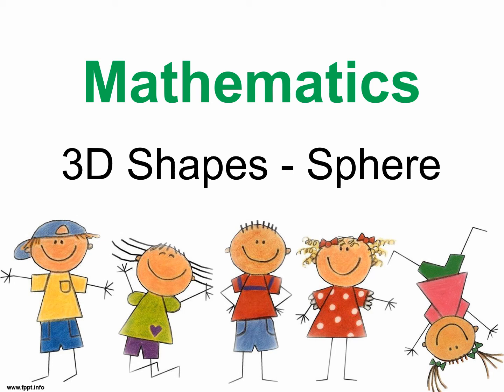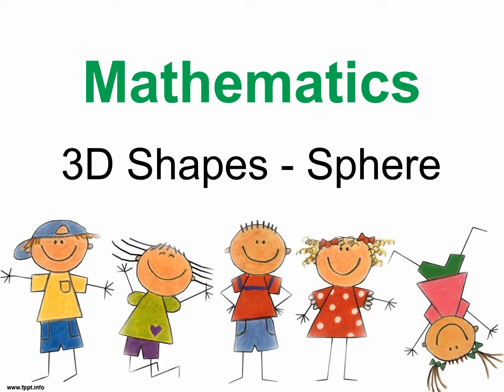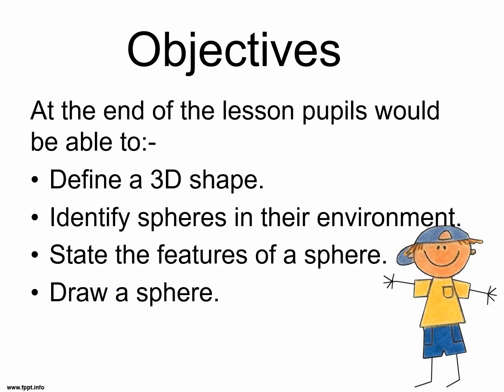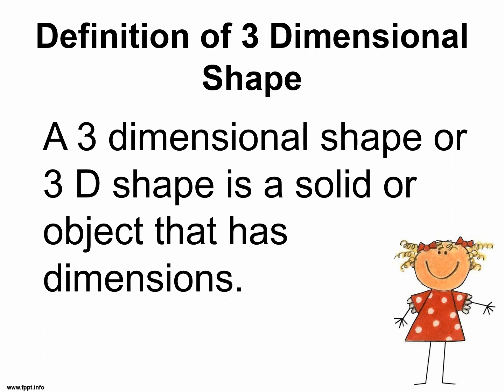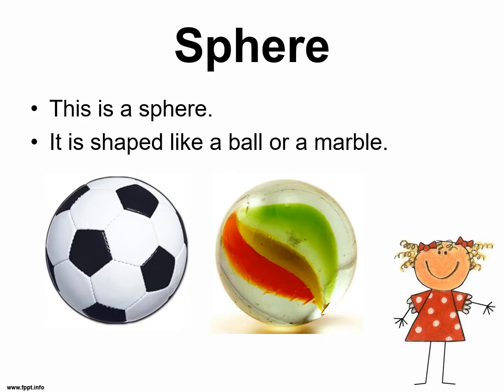3D Shape - Sphere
This lesson teaches pupils about the sphere.  It is the last lesson in the series of 3 Dimensional Shapes.